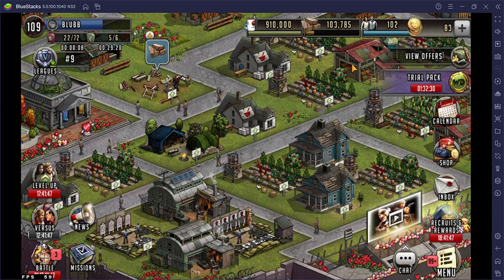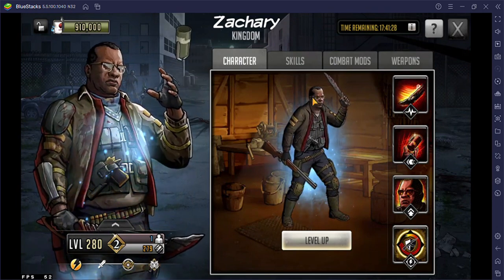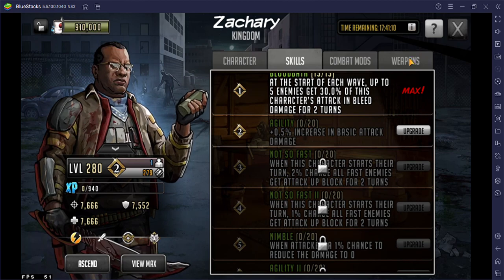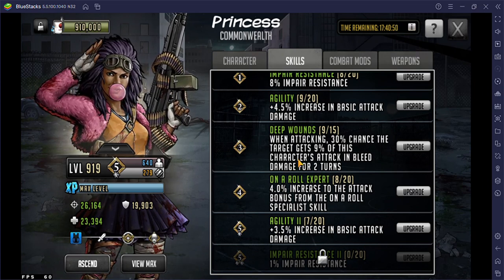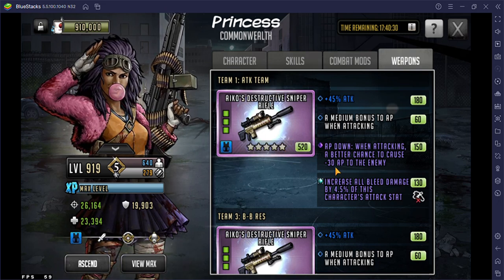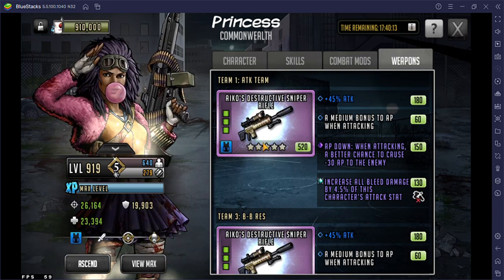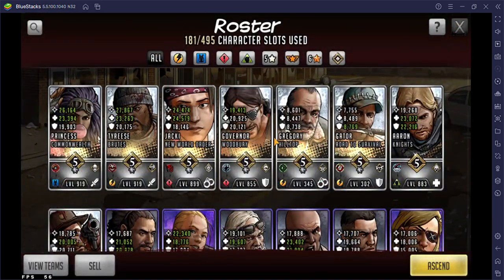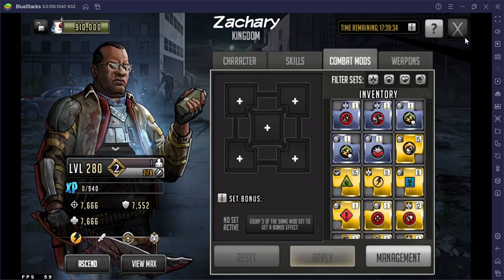guess who i got